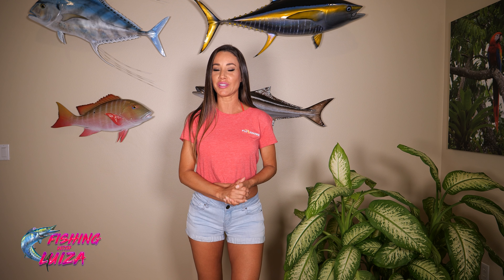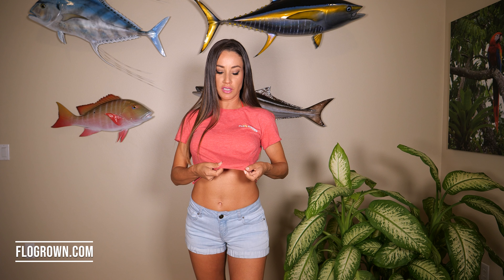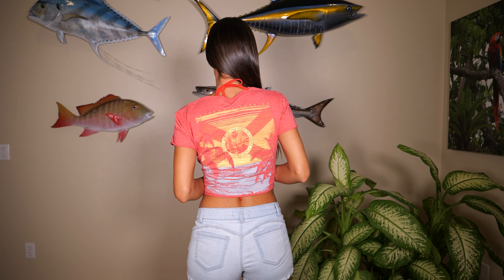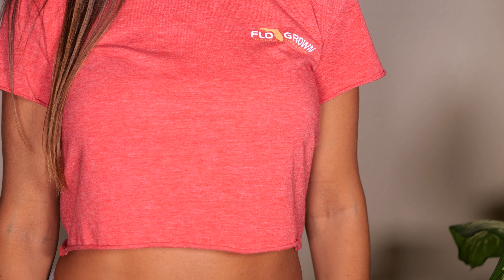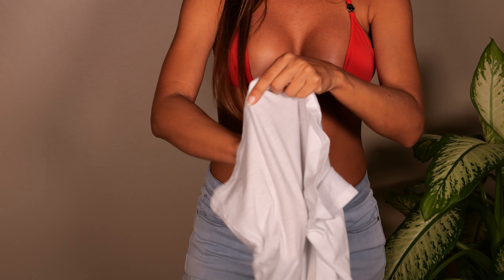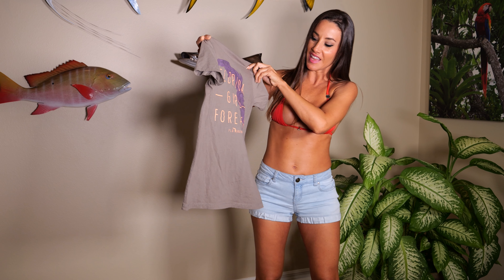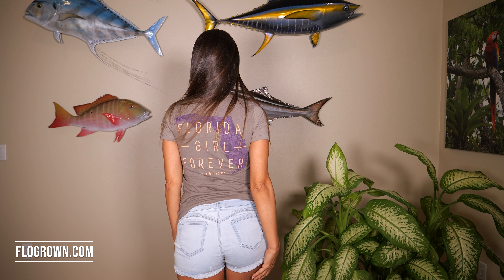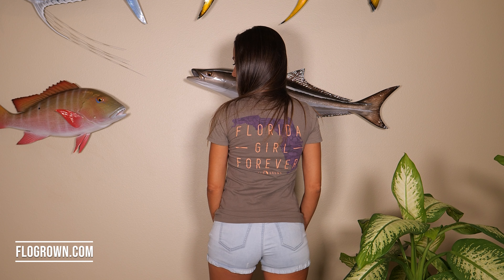FloGrown - Try On 2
Trying on new styles by Flogrown!